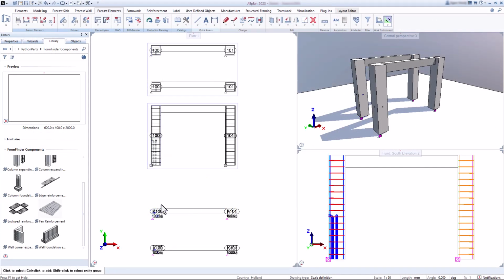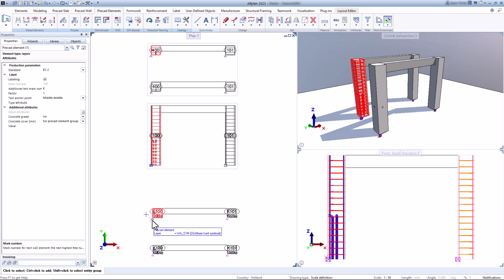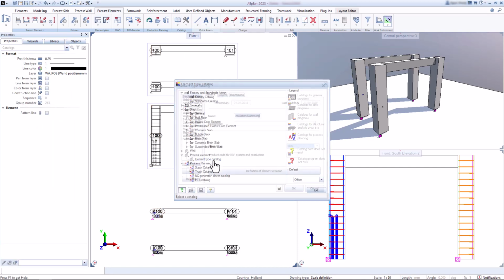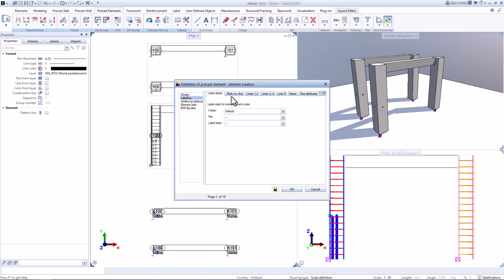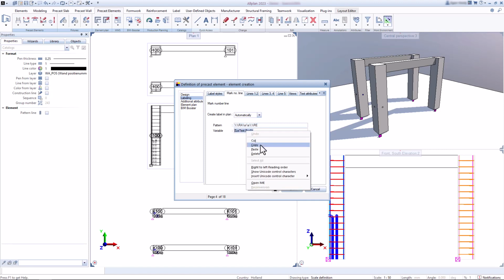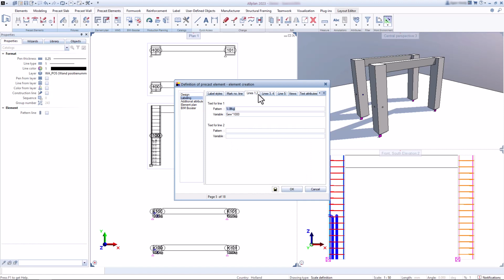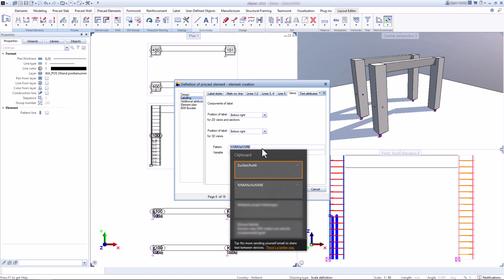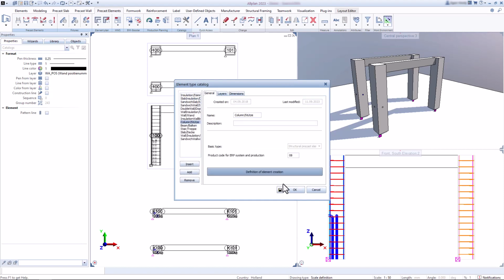Allplan Tip 011 - Precast labels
In this video, we'll see how to adjust the mark numbers label settings for precast elements in Allplan 2023